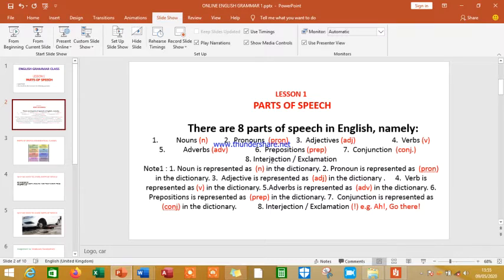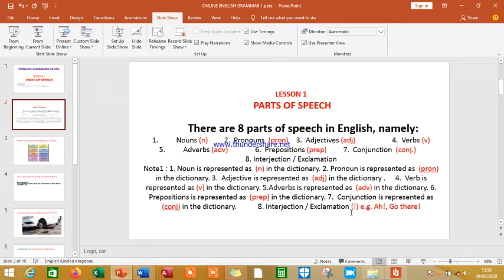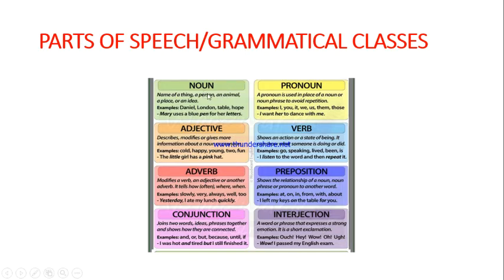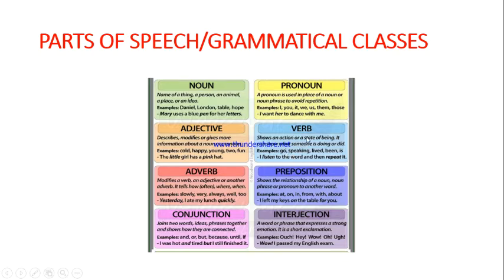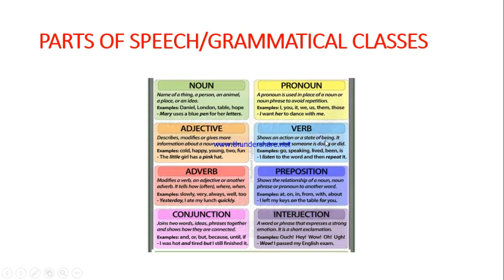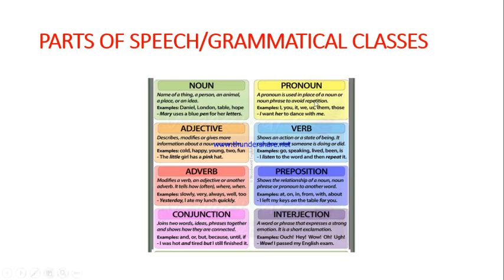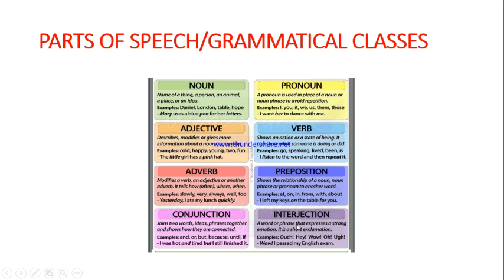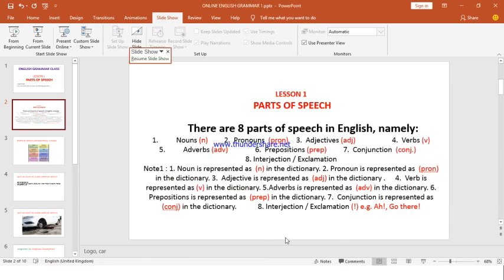English Grammar Part 2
This is the continuation of the topic "English Grammar"